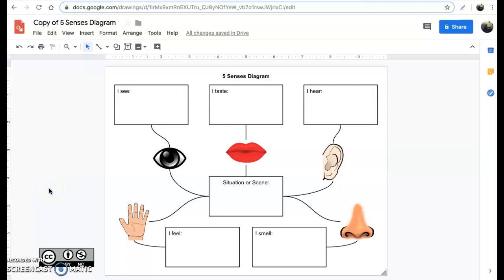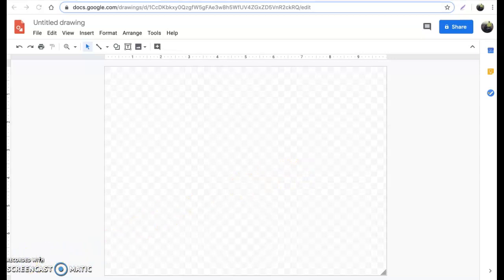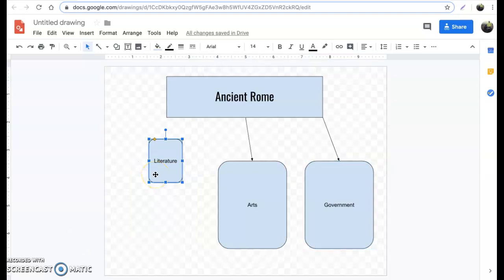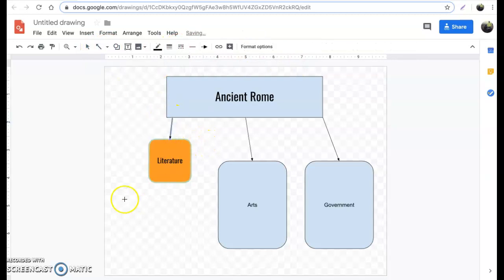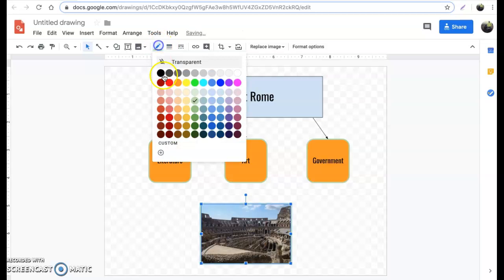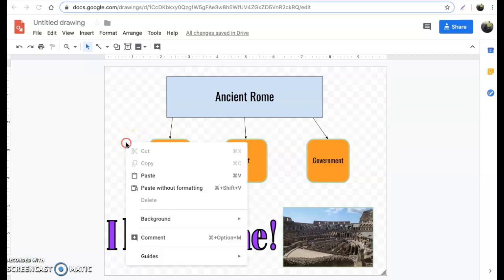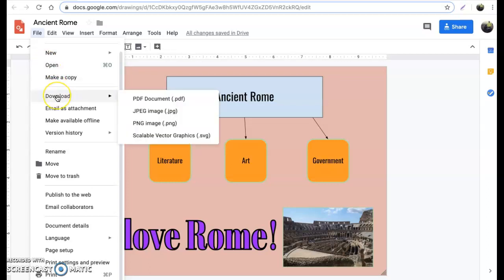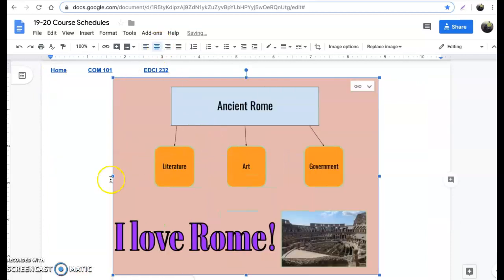Google Drawings Tutorial